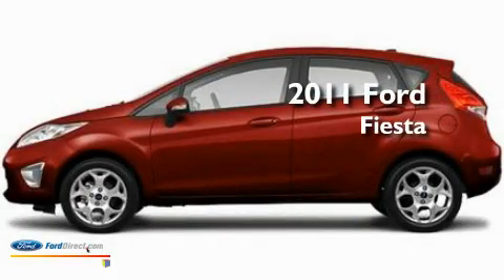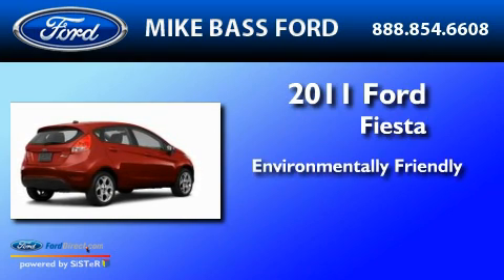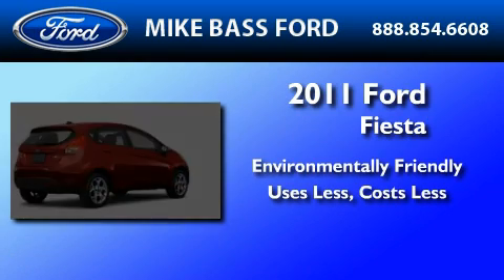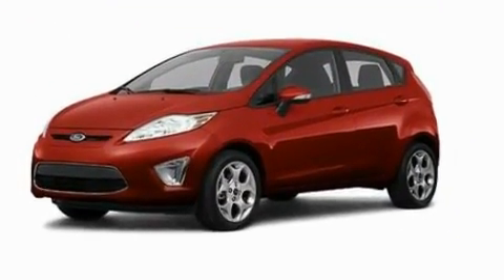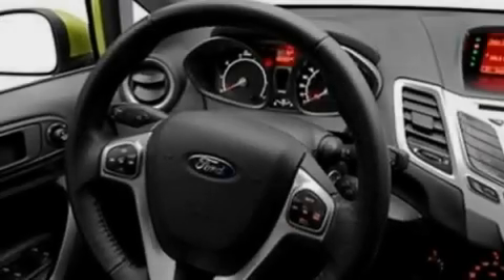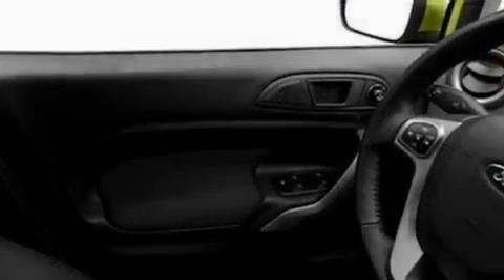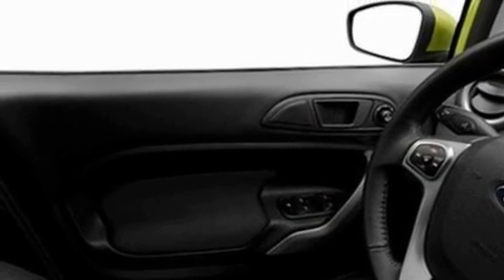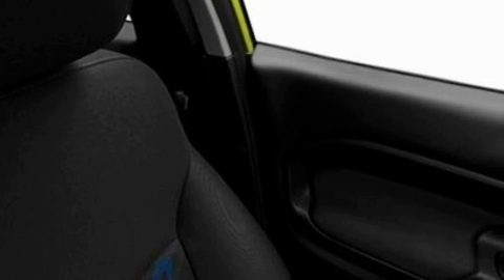2011 FORD FIESTA OH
Year : 2011

 Make : FORD

 Model : FIESTA

 Interior : BLACK

 5050 Detroit Road

  , OH 44035

 2011 FORD FIESTA  OH